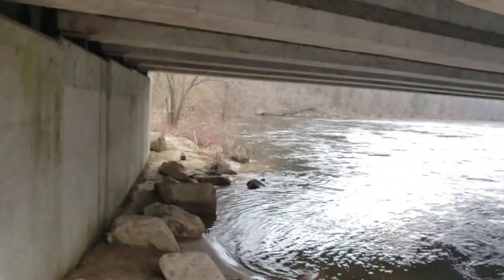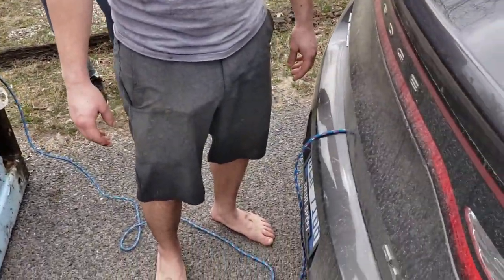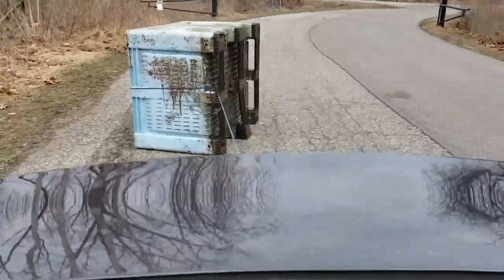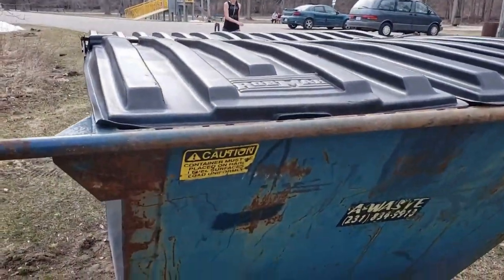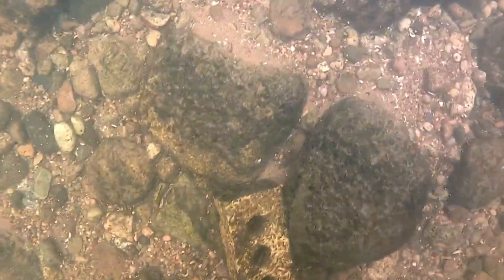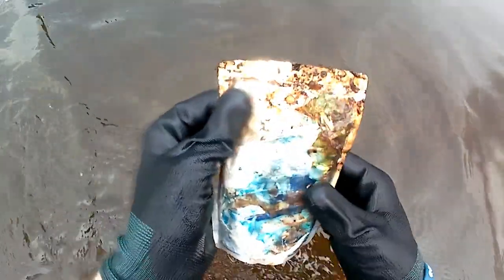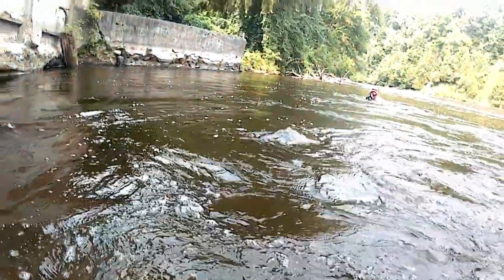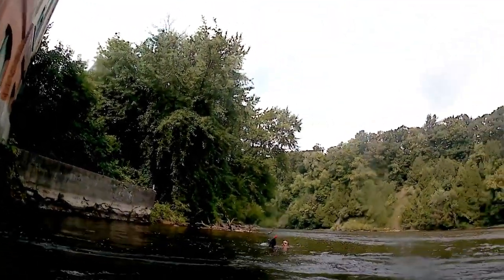FOUND Couch Pillow, Removed a Crate From a Creek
Hey everyone, in this episode, I took the last of my dive footage from 2018 and added some footage from this weekend(4/6/19) of Raymond Foote and I pulling a large crate from a creek nearby our Muskegon River.

If you guys have any suggestions on places for me to dive or explore, leave a comment in the comment section bellow!